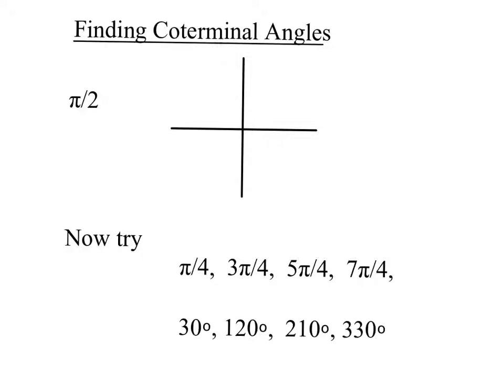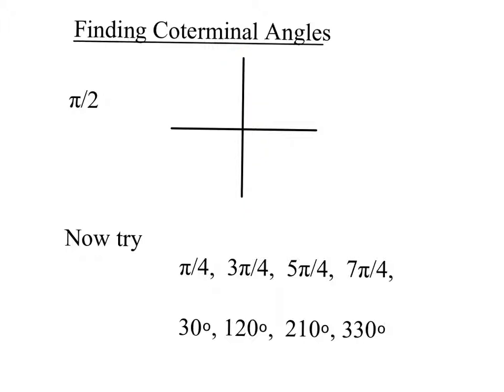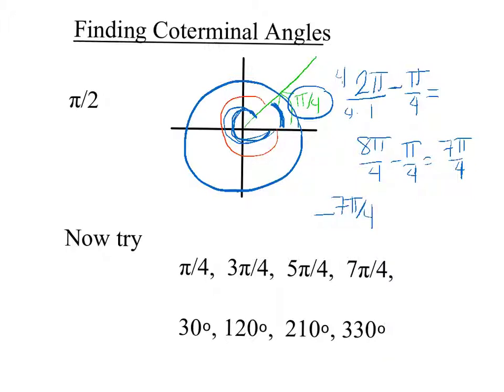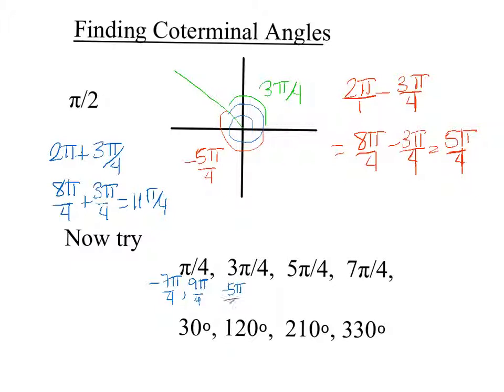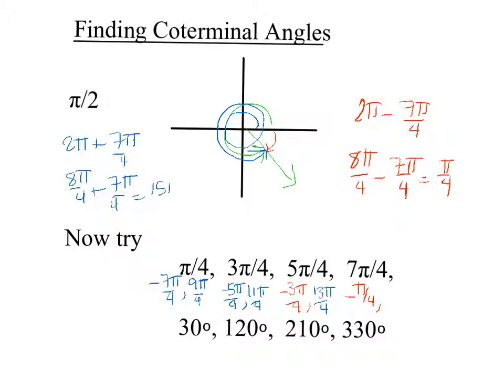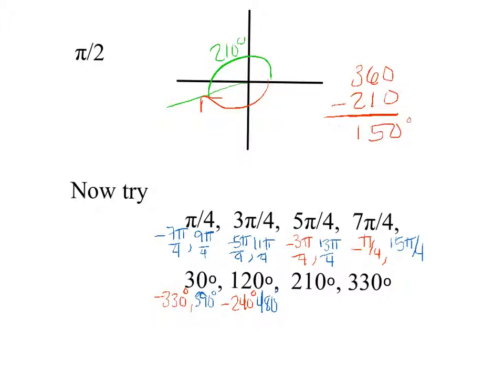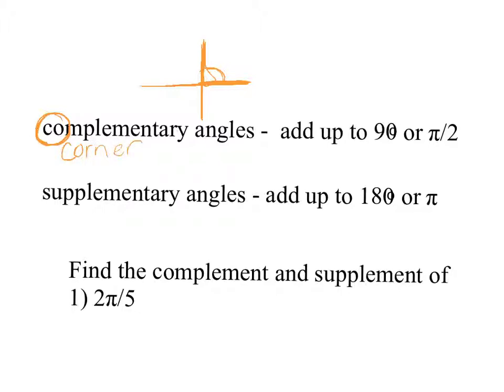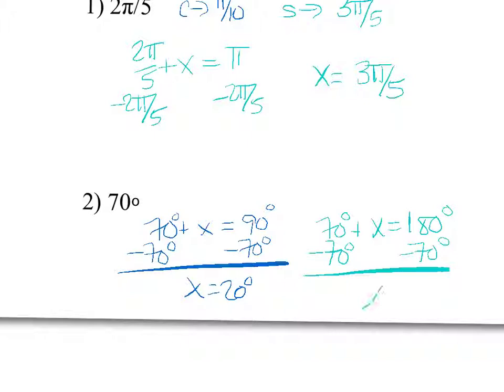2 Coterminal Angles